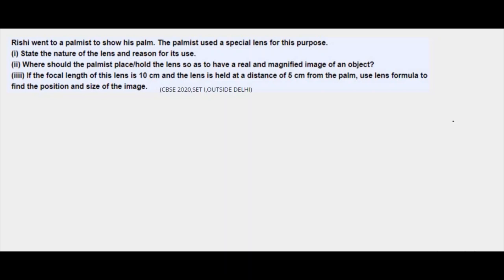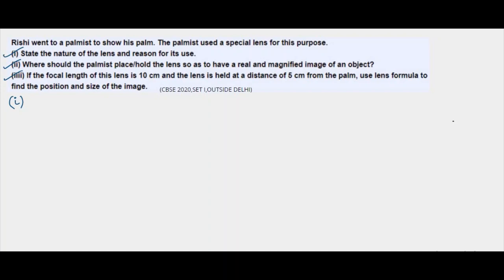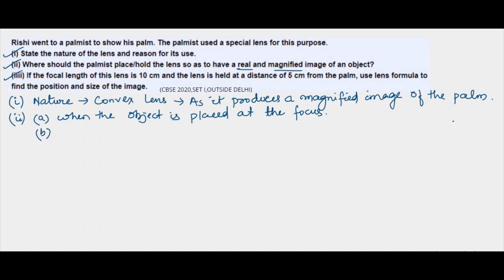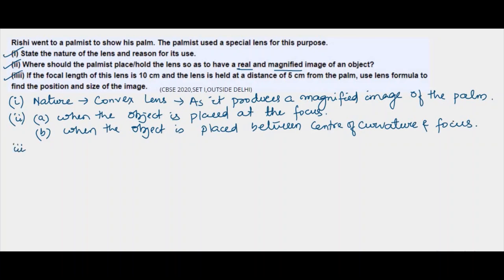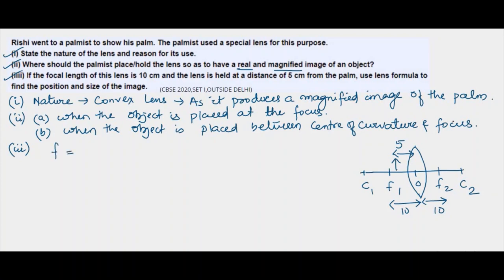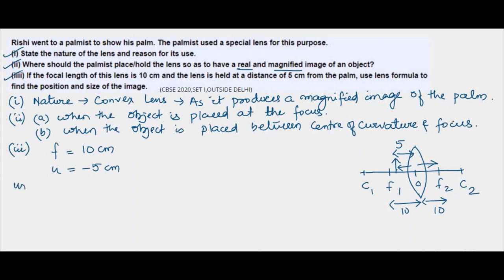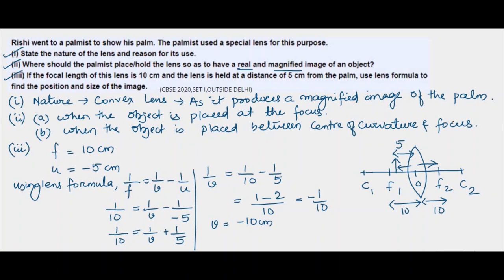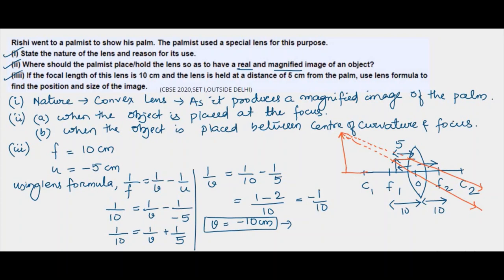Rishi went to a palmist to show his palm...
r6z3JdOlaAW

cbseclass 10
Cbse board questions 2024 answer key
Class 10 light reflection and refractionClass 10 scienceLight reflection and refraction class 10
Viral
light reflection and refraction class 10 light reflection and refraction class10 physics reflection and refraction of light